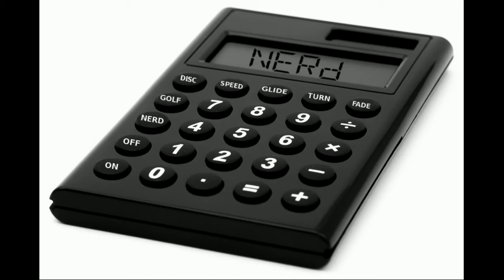Disc Golf Nerd Plastic Podcast #6 - Top 10 Tips for Disc Golf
Top 10 list of tips and advice submitted by one of my Subscribers.

1. Start with neutral low speed discs
2. Stick to what you know
3. Don't let bad shots ruin your attitude
4. Play against yourself
5. Catch your breath and focus
6. During your throws move slow to fast, not just fast
7. Dress comfortable
8. Playing it safe, saves scores.
9. Premium plastics are nice, but not necessary
10. Have fun (most importantly)